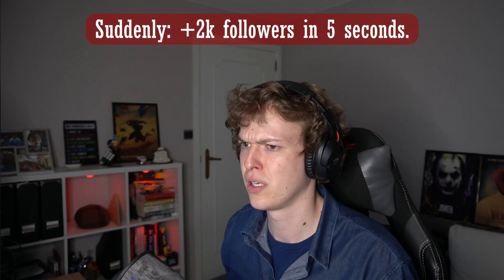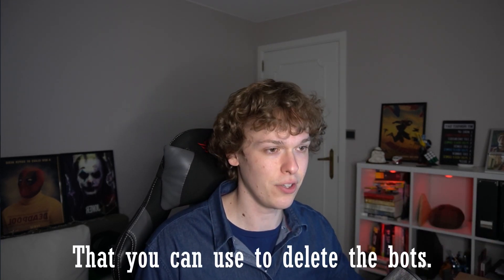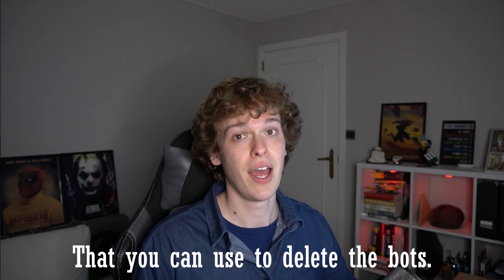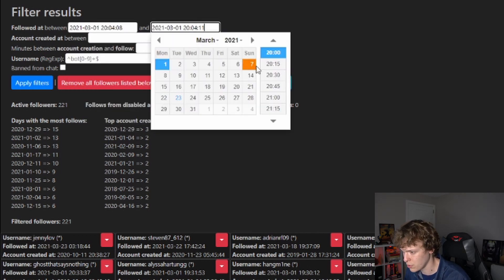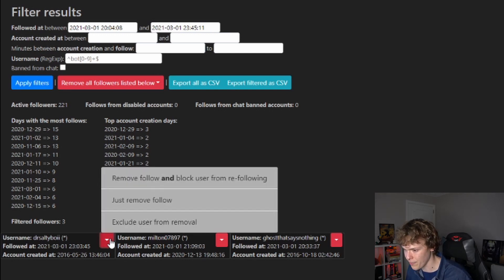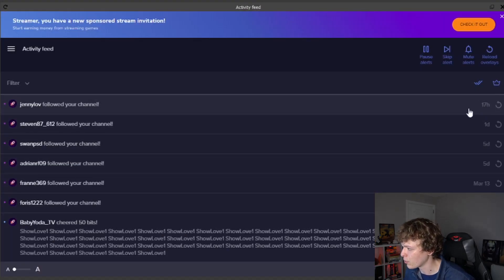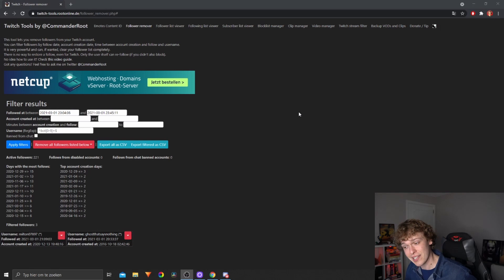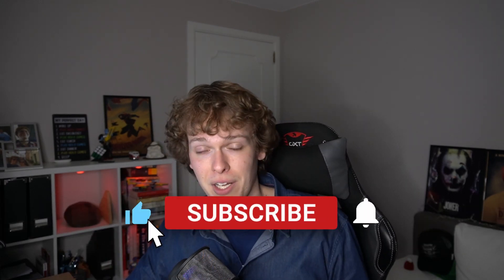HOW TO DELETE FOLLOW BOTS ON TWITCH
A couple of months ago I got botfollowed. Within a matter of seconds/minutes I gained nearly 2k followers on Twitch.
Some friends knew that this was caused by somebody who botfollowed me.

Thanks to a fellow streamer named Knibbseh I was able to remove them.

Go to this site and you'll be able to delete all the bots without a problem

Be sure that you don't delete real followers, because that would suck. :)

Intro/skit - 00:00
How to delete bots - 1:20
Should you report this to Twitch? - 3:35
Outro - 3:57

(Schedule: Mon, Wed & Thur from 7.30 pm - 9.30 pm and on Sat from 11pm - ... am.)